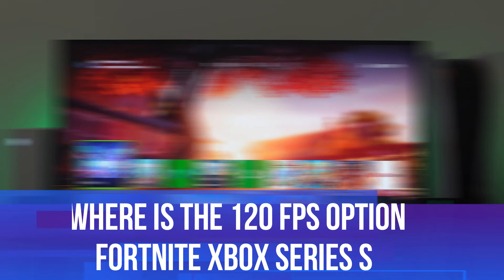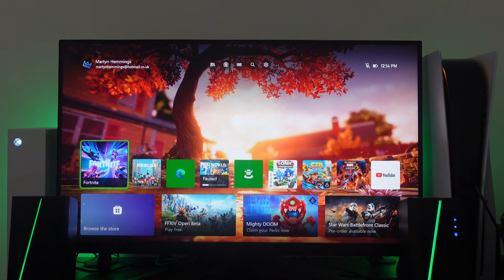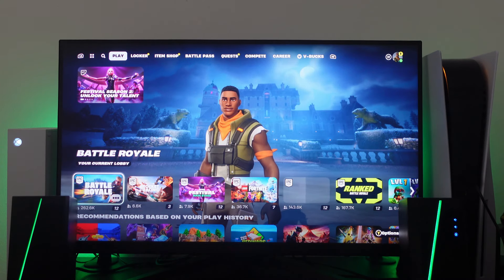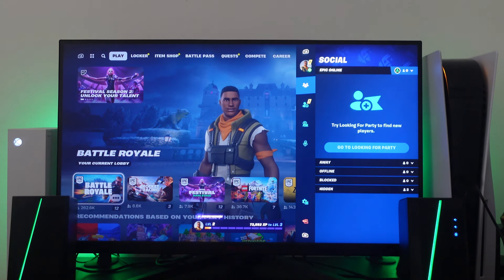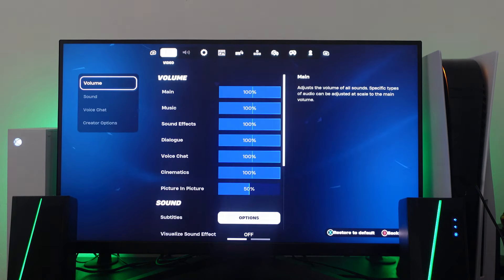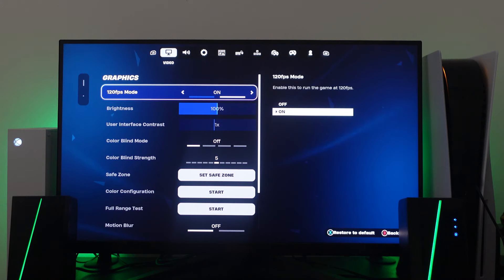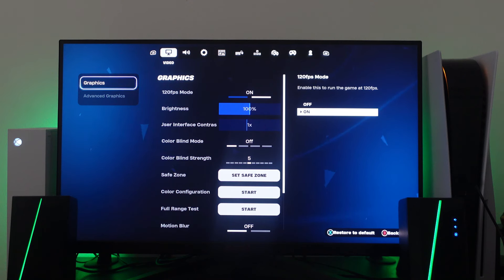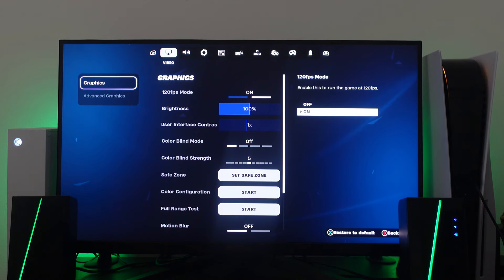Where Is The 120 FPS Option Fortnite Xbox Series S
In this video, we delve into the world of gaming on the Xbox Series S and uncover the hidden gem of the 120 FPS option in Fortnite. Join us on this journey as we navigate through the settings menu, providing detailed instructions on how to unlock the full potential of your gaming experience. Experience the thrill of playing Fortnite at a higher frame rate and witness the difference it can make in your gameplay. Don't miss out on this essential guide to optimizing your gaming setup on the Xbox Series S. Get ready to elevate your gaming experience to the next level!

 ✨Recommended VPN: ✨

Thanks!